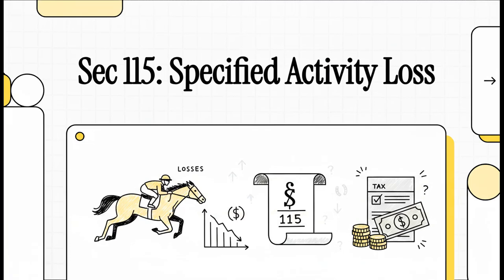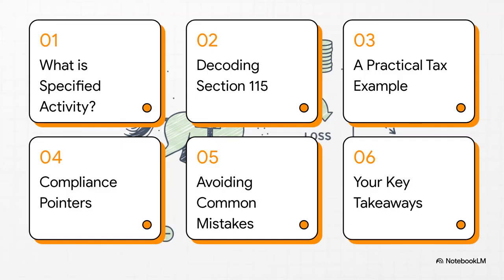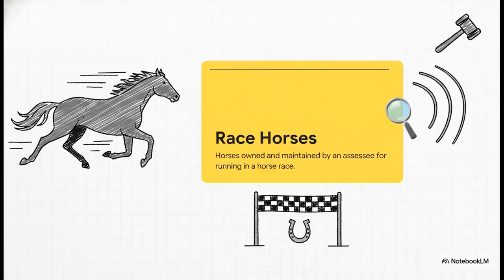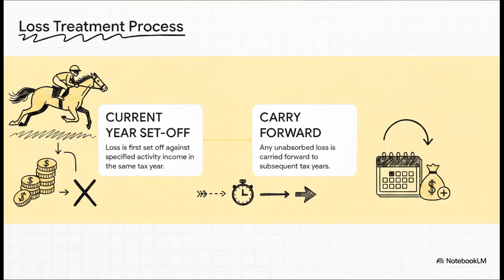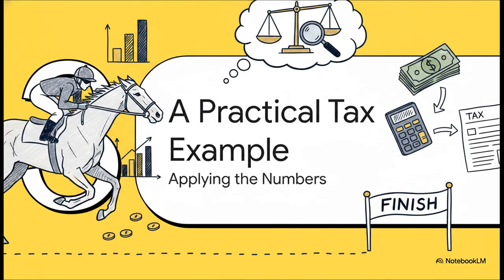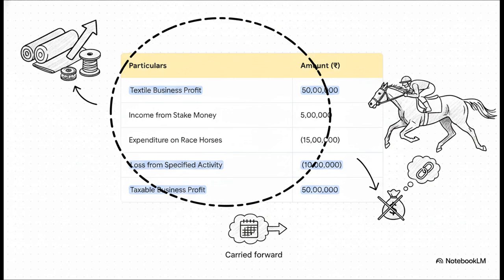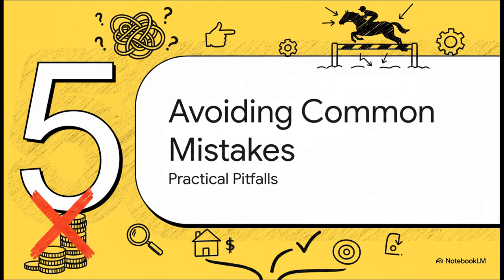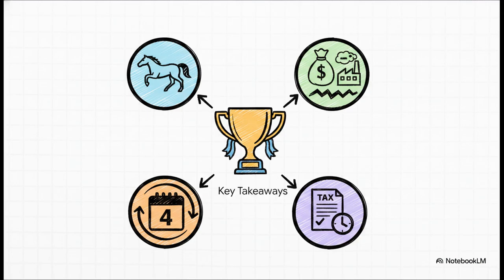INCOME TAX ACT 2025 | Carry Forward of Losses from Specified Activities Explained | Section 115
In this video, we explain Section 115 – Specified Activity Loss under the Income Tax Act 2025 in a simple and practical manner.

This educational video is useful for:
• Chartered Accountants
• CA Students
• Tax Professionals
• Accountants
• Business Owners

Topics covered in this video:
• Practical example
• Compliance requirements